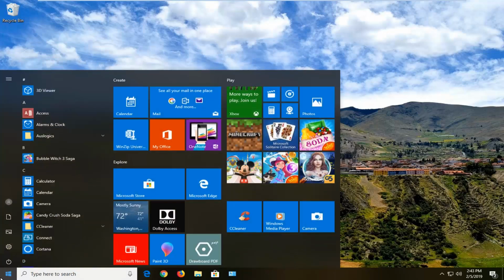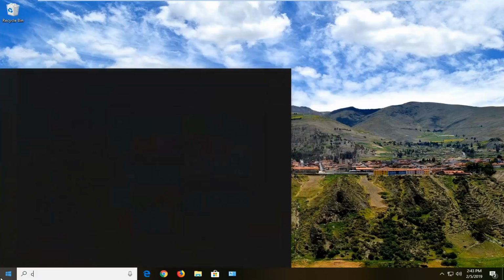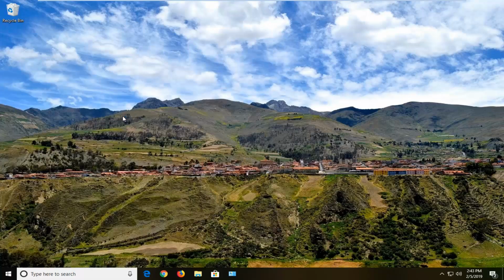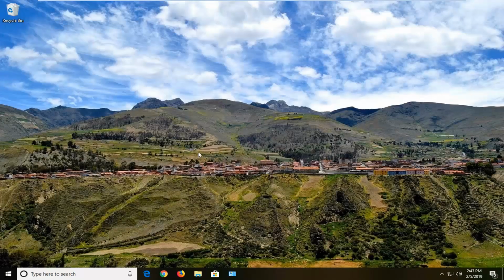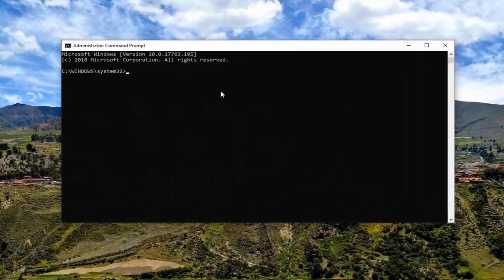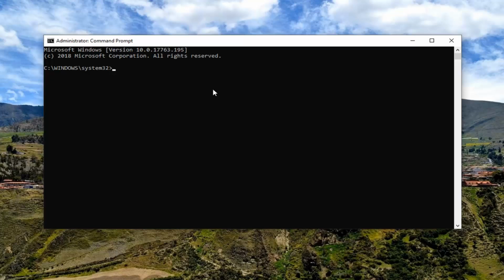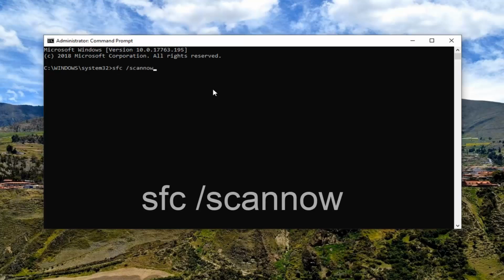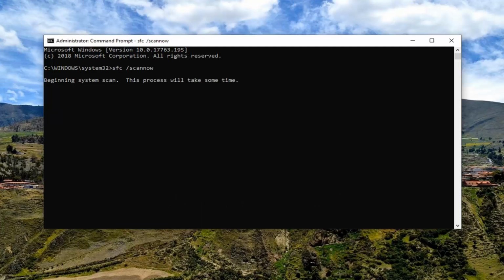The Instruction at 0x00007ff64bca8732 Referenced Memory Could Not Be Written FIX [Tutorial]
The Instruction at 0x00007ff64bca8732 Referenced Memory at 0x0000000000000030. the Memory Could Not Be Written FIX [Tutorial].

Well, just like most Windows errors, it can be a LOT of stuff. This error can be caused by bad memory, a bad CPU, older drivers, hardware conflicts, and a bunch of other stuff!

With this type of error, you basically have to try a bunch of things and see if something works. Also, think logically about each solution. For example, if your computer is brand new, then you probably don’t have bad memory.